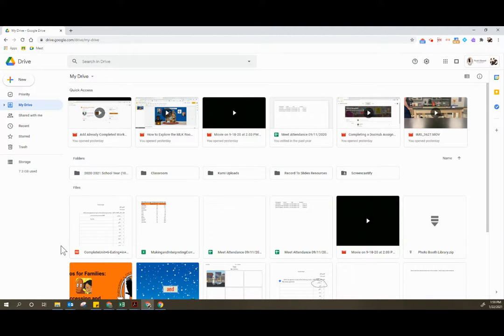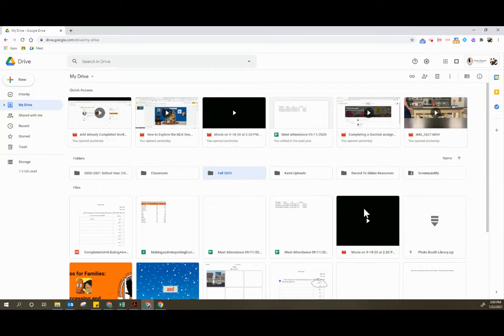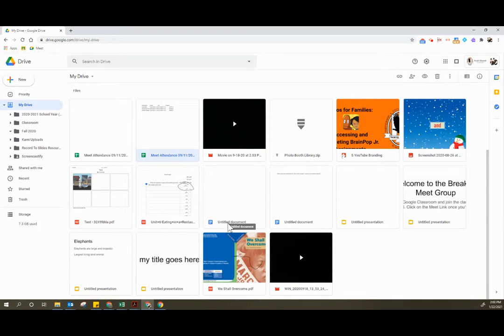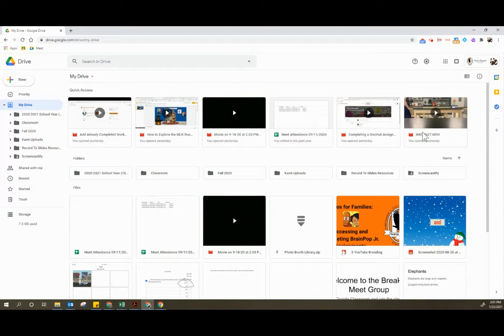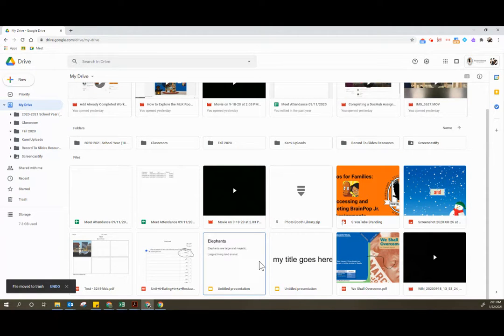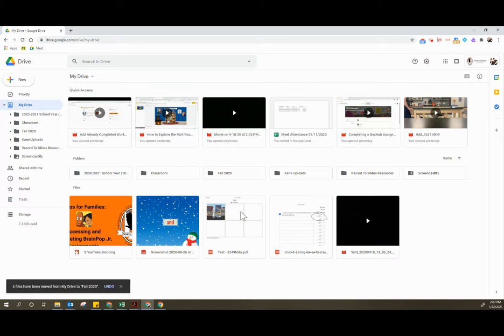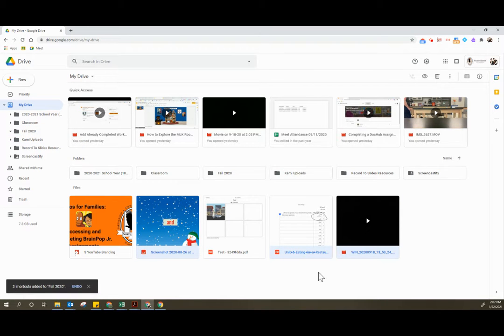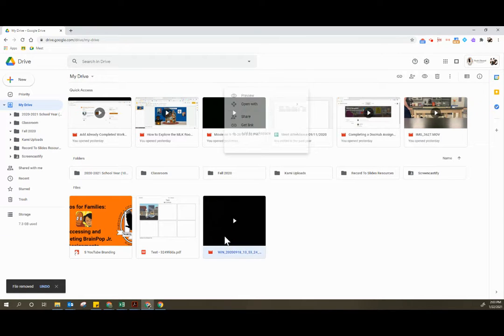Cleaning Up Your Google Drive for Beginners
Learn how to get started with cleaning up your Google Drive for beginners by putting items in folders, selecting multiple items, and deleting things you no longer want.